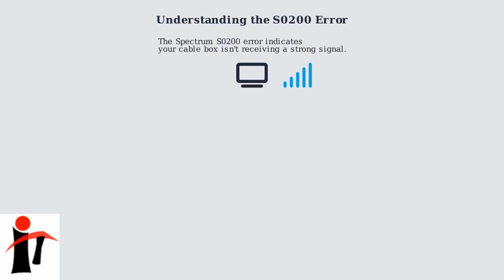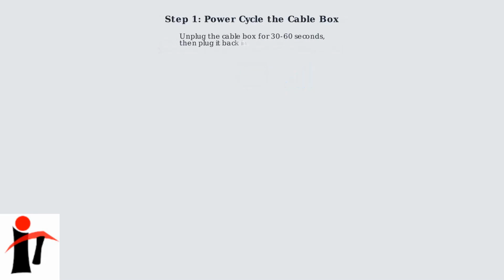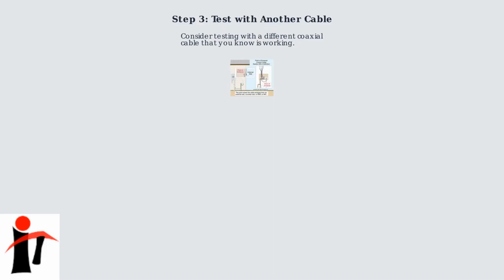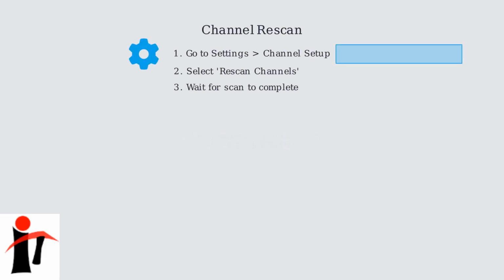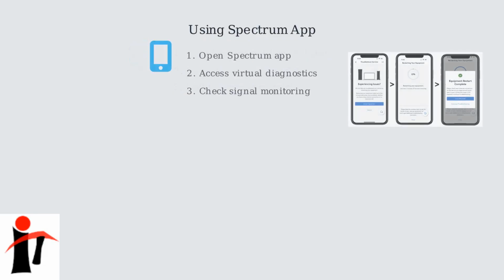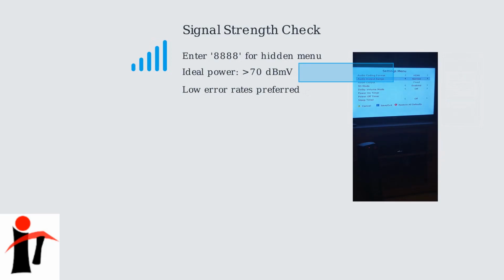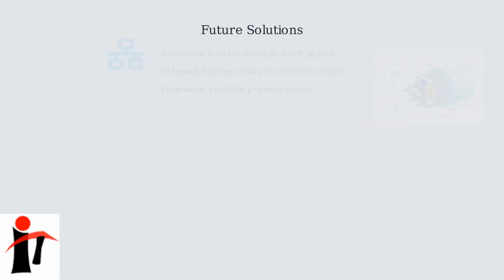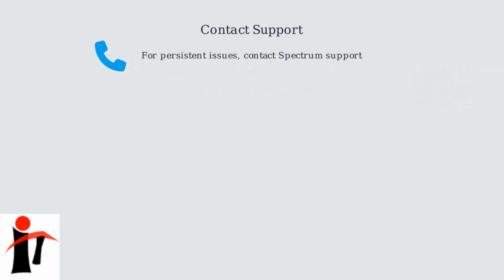How to Fix Spectrum Cable Box Error Code S0200 – SignalChannel Not Available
📡 Fix Spectrum Cable Box Error Code S0200 – Signal/Channel not available.
🔧 Troubleshoot coax cables, splitters & signal levels.
⚡ Step-by-step guide to refresh your box and restore channels.
✅ Enjoy uninterrupted TV viewing on your Spectrum Cable Box!